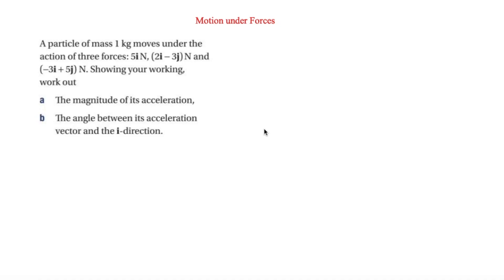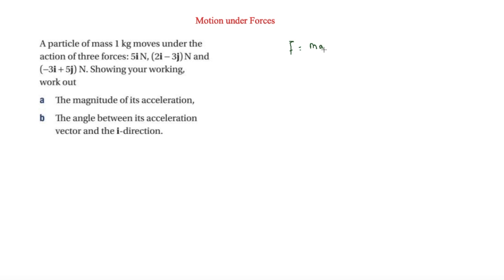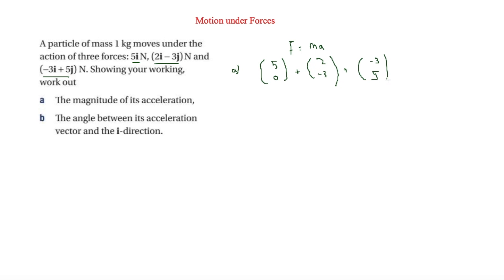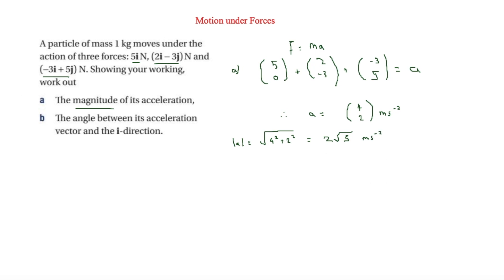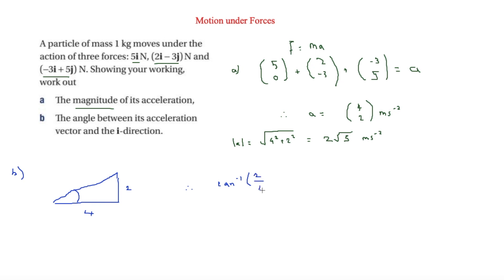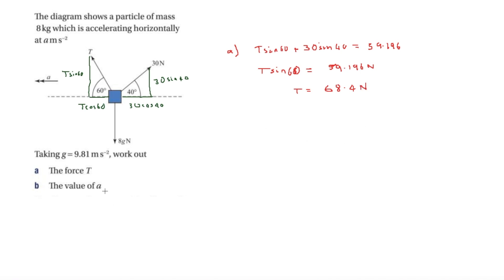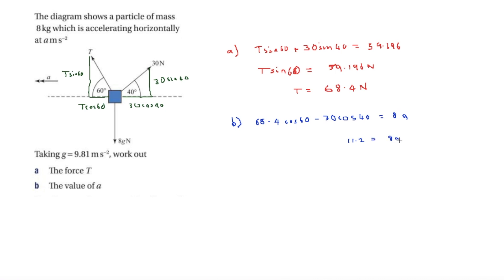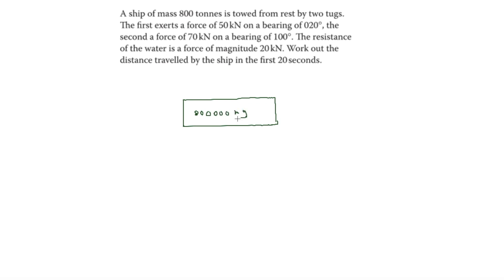Mechanics: Motion under Forces and Resolving Forces - A-Level Maths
Motion under forces includes resolving forces to work out the different forces acting upon an object. You can then use F=ma or SUVAT equations to work out a further required variable.